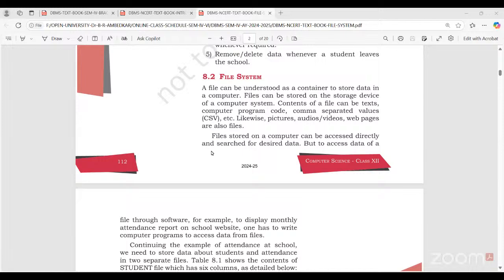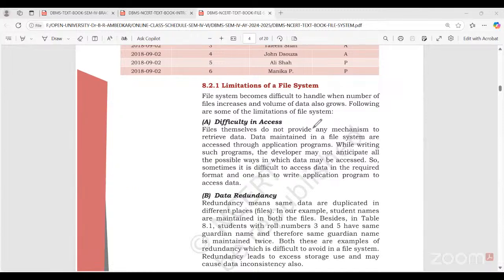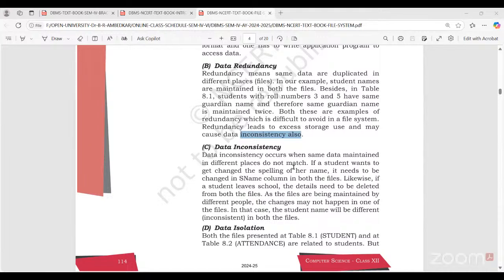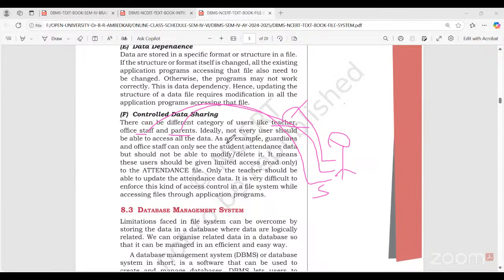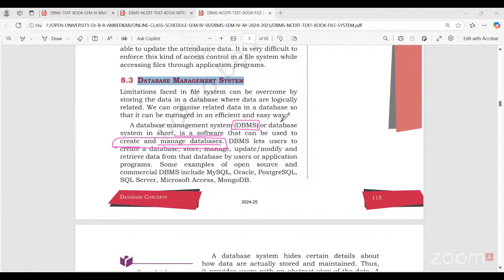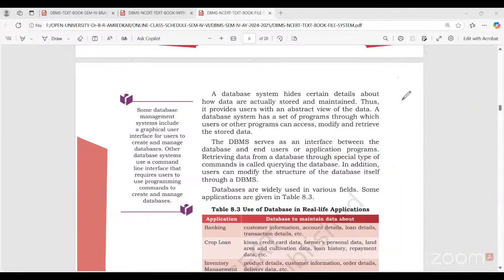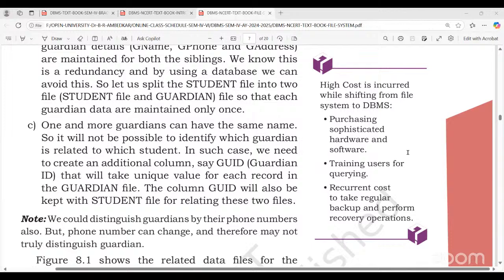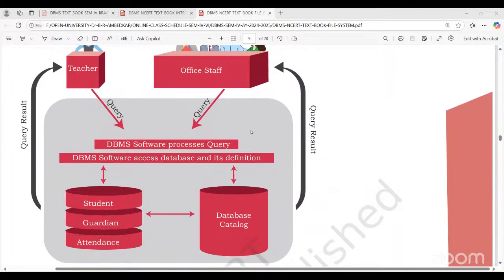UG 4th Semester Computer Applications E/M